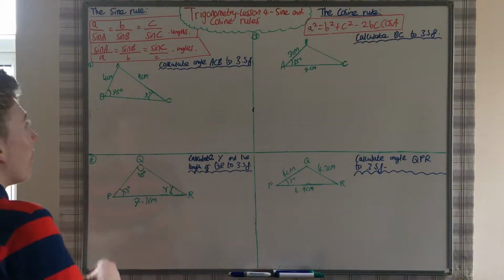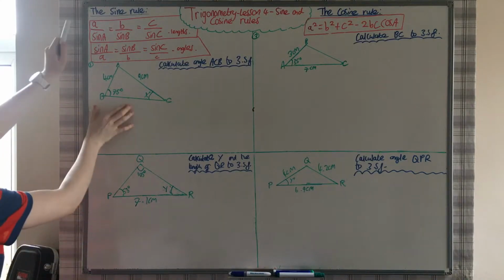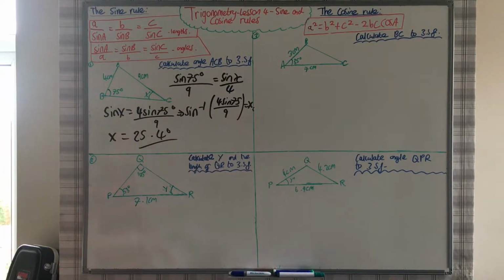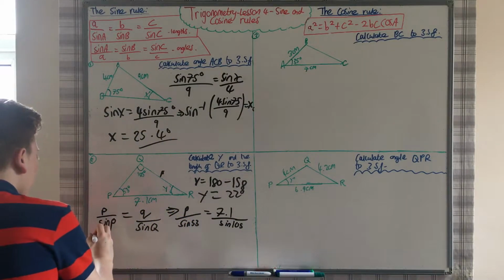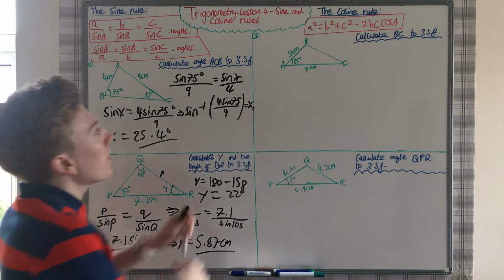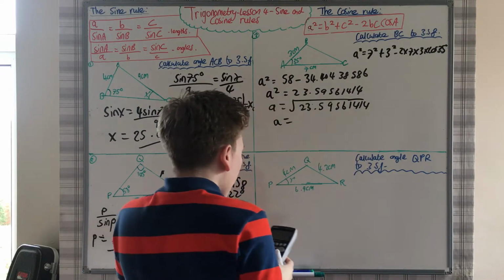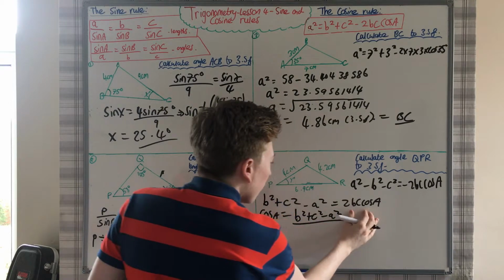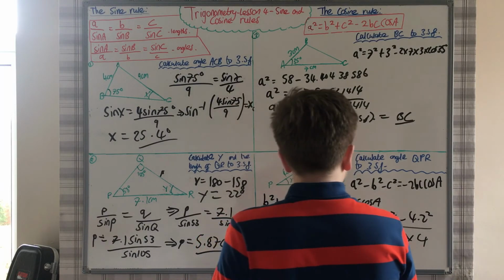Trigonometry- Lesson 4- Sine and Cosine rules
This video covers the sine and cosine rules, used to find the missing side or angle in a NON- right-angled triangle. Not to be confused with SOHCAHTOA, which directly applies to right-angled triangles only. These formula's are not supplied in GCSE exams so should be memorised.